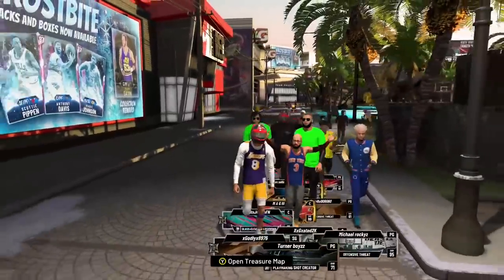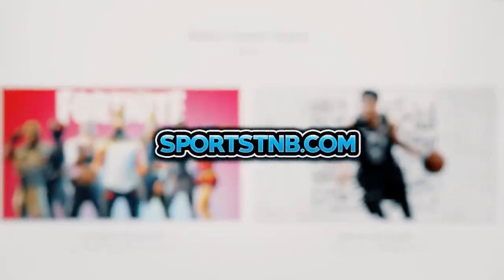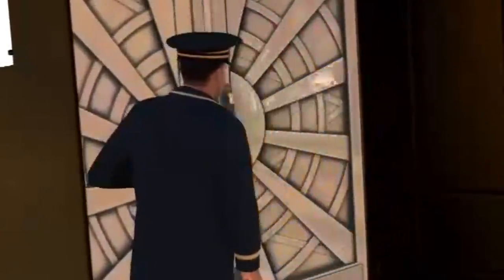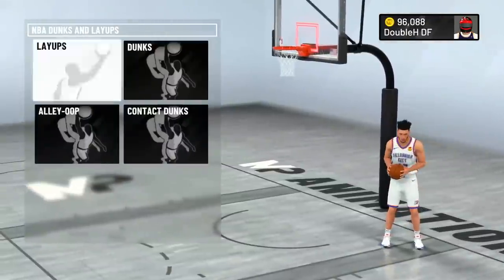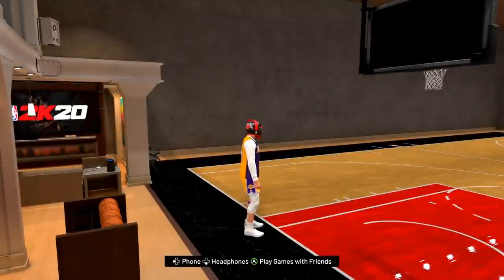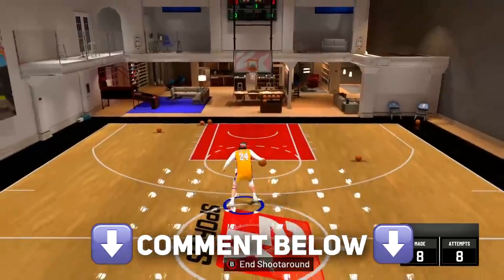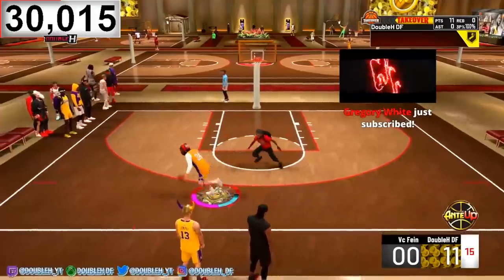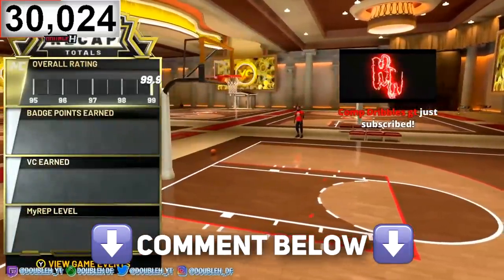OVERPOWERED HOPSTEPS TUTORIAL • BEST LAYUP PACKAGE & HOPSTEP TUTORIAL ON NBA2K20